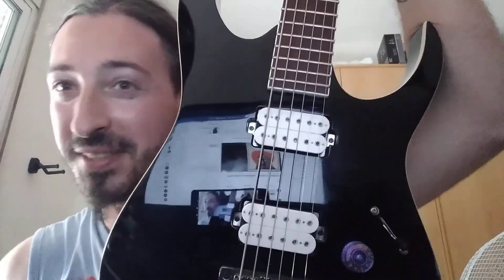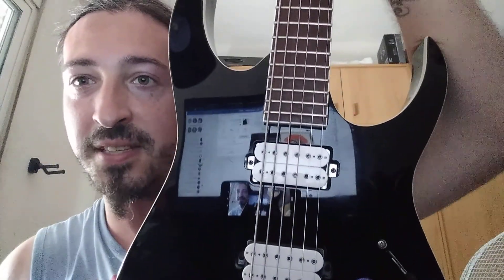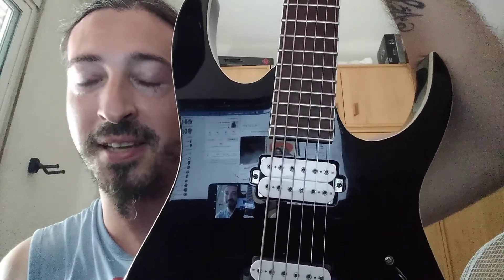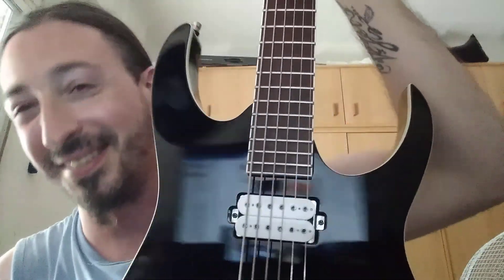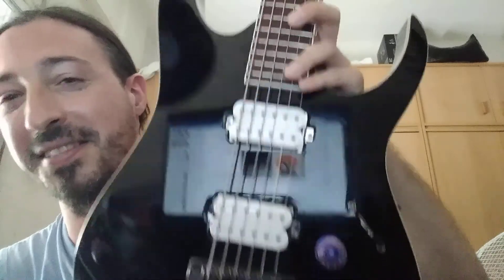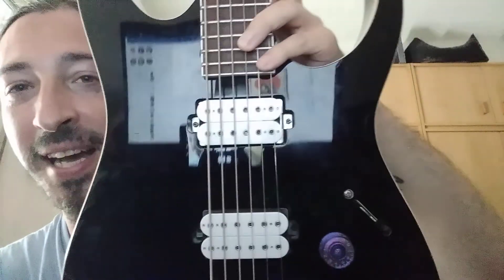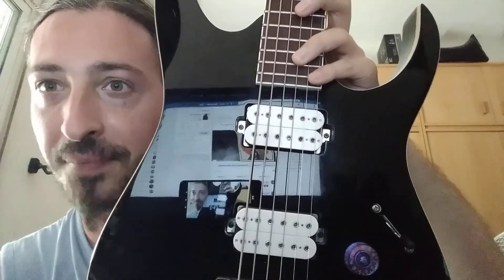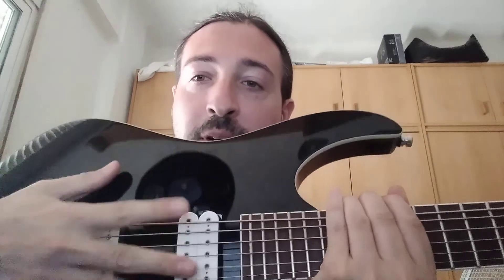Pickups Talk!! Iron gear - Steam Hammers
Gear talk